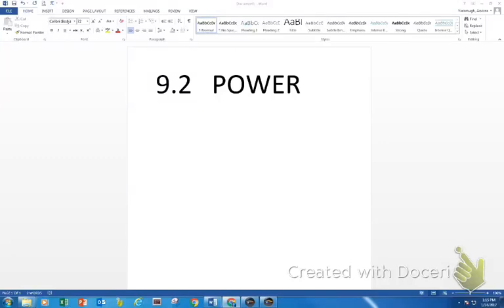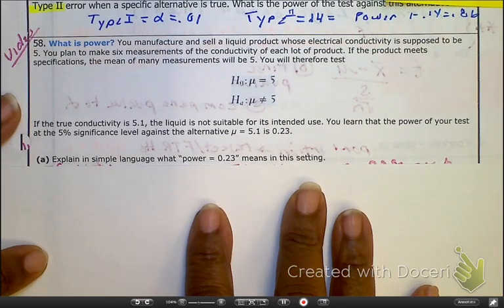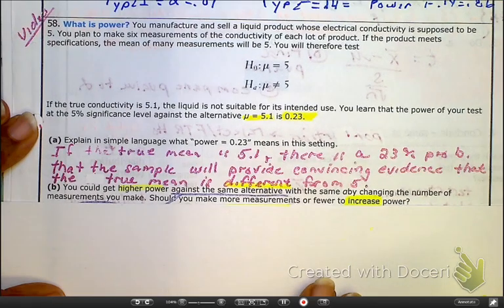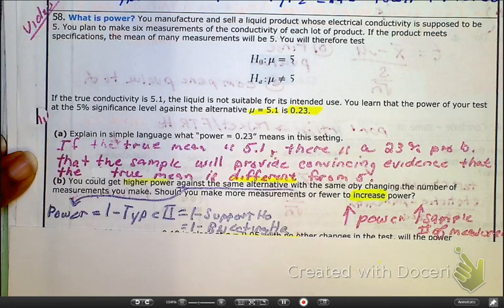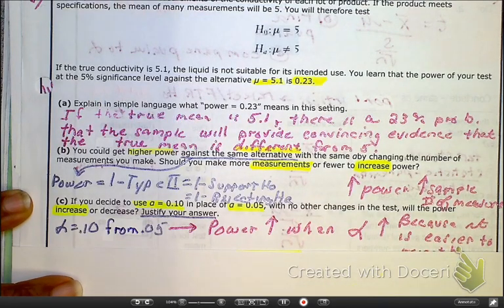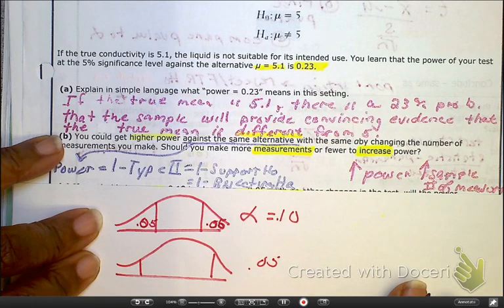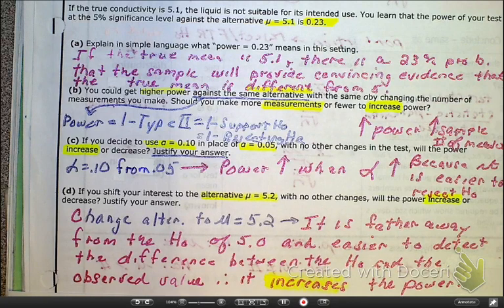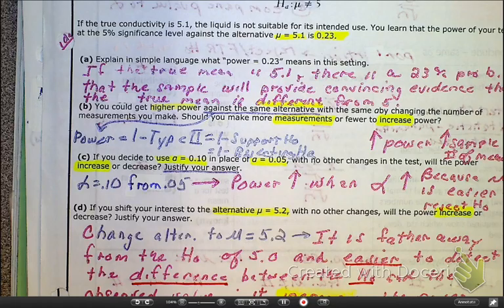9.2 (F) Power of the Test - AP Stats